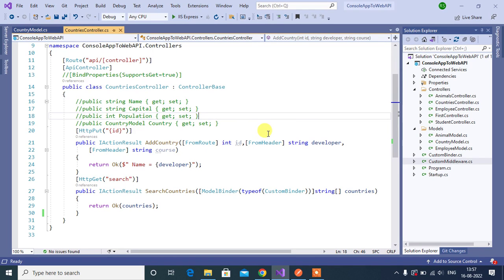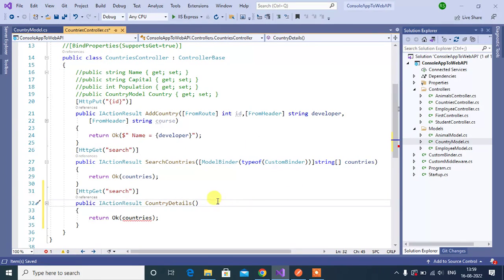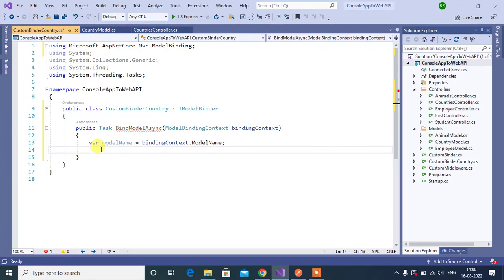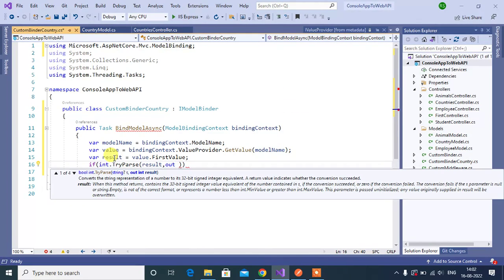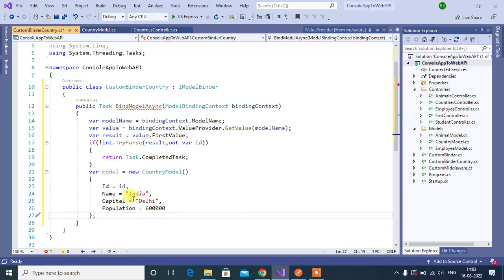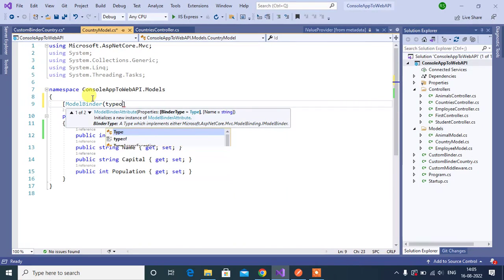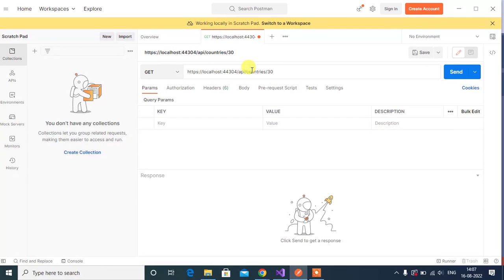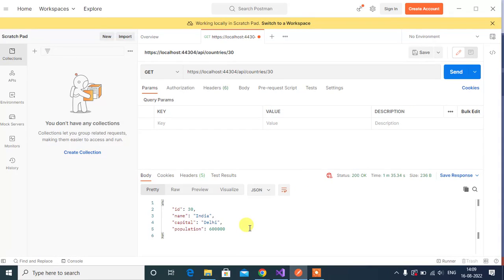#70: Custom Model Binder (Example 2) | Create and Use Custom Model Binder in Asp.Net Core Web App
This video helps us to learn how to Create and use Custom Model Binder ( Example 2 ) in Asp.Net Core Web Api Application.